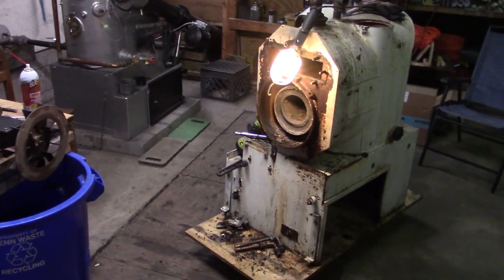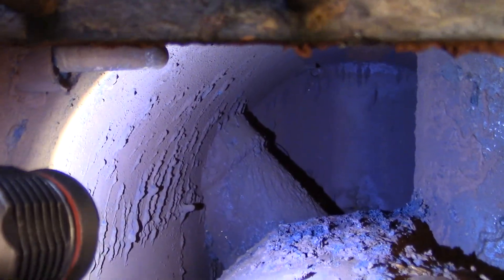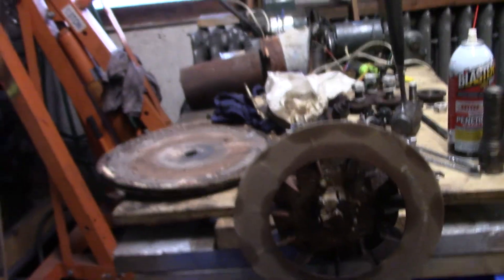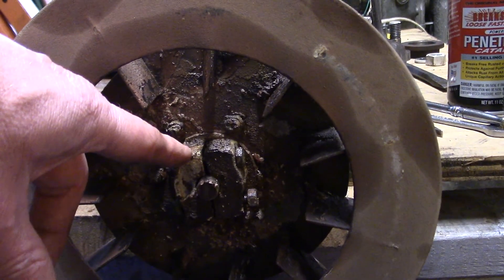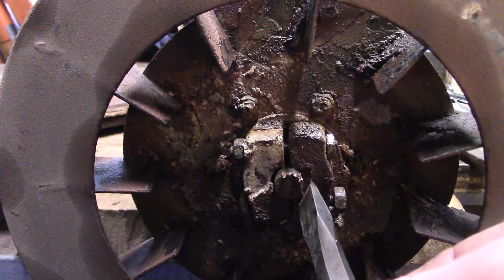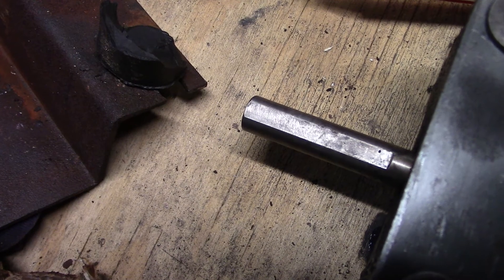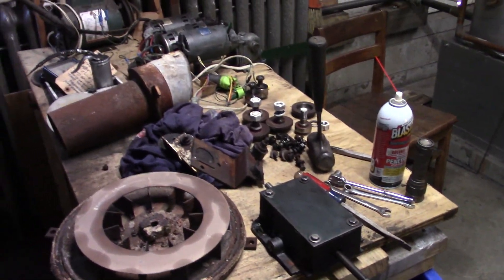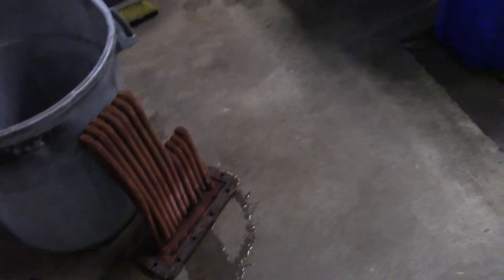1956 Axeman Anderson 130M Modified PT3, DHW Coil and Fan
Today we removed the DHW coil. This gave us a good look inside the boiler and, YUK! We will be removing all the pipe plugs an pressure washing this one inside and out.
We also got lucky and removed the fan from it's shaft without breaking it!